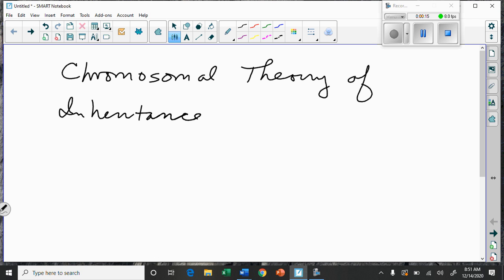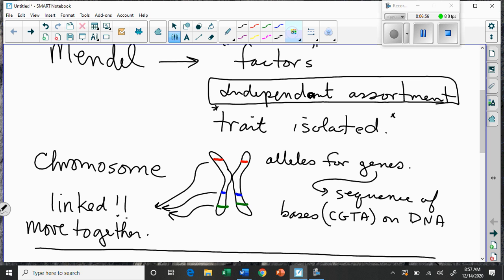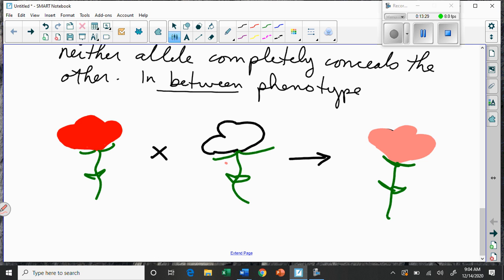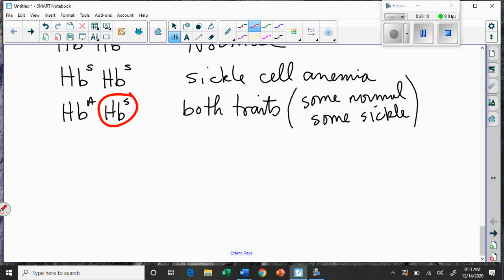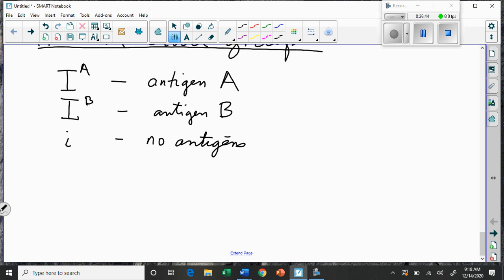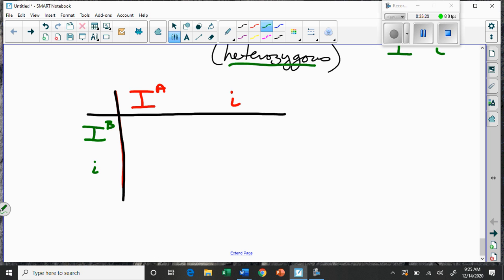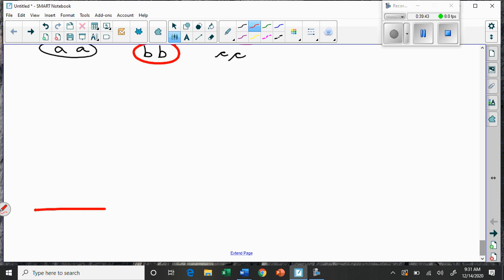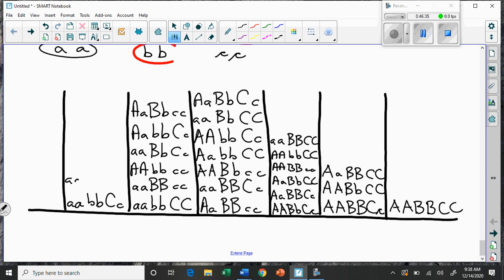Incomplete dominance, multiple alleles, polygneic traits